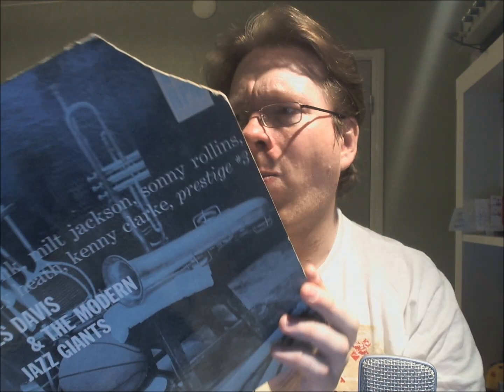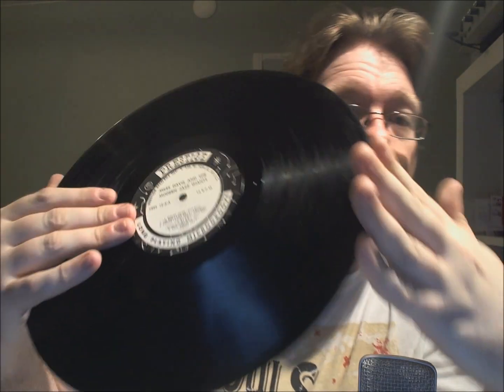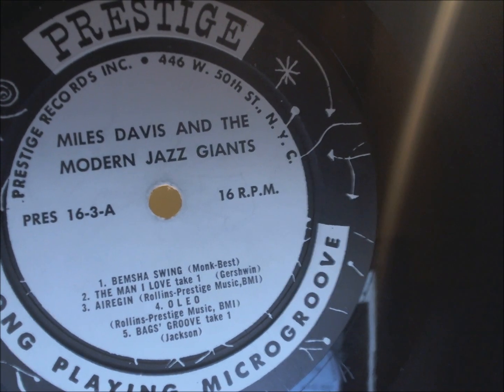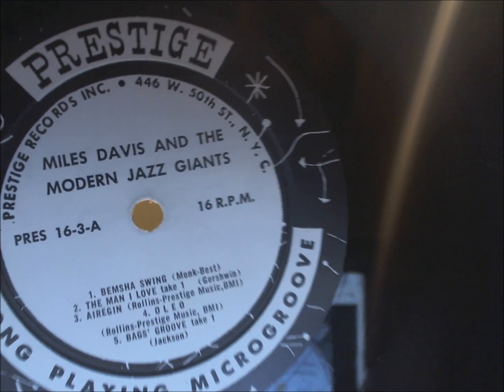MY FIRST 16 RPM RECORD!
Got hold of this rather worn 16 rpm Prestige album "Miles Davis & the Modern Jazz Giants", and I bought it for two reasons.  I thought the contents looked interesting and also because I've never owned a 16 rpm record before. Not just that, I hadn't even seen or held a 16 rpm record before. I've included a short extract just to show the sound quality of this old record, and I hope that this music is available on other formats, since not that many would be able to play this record today.